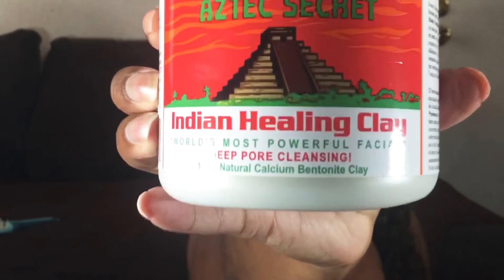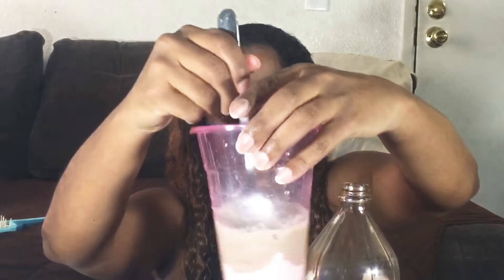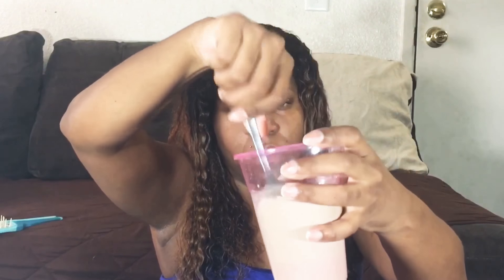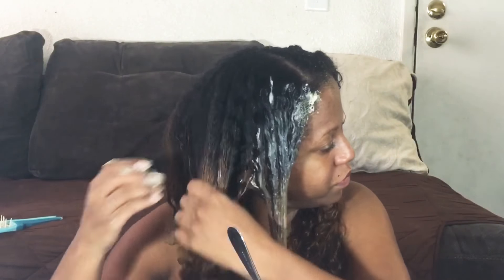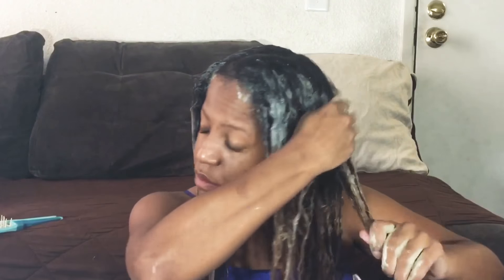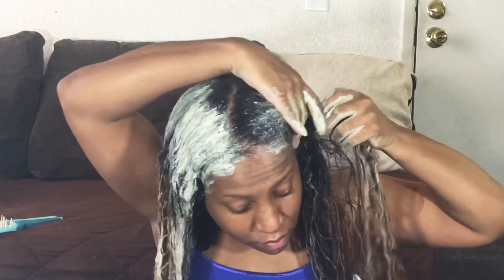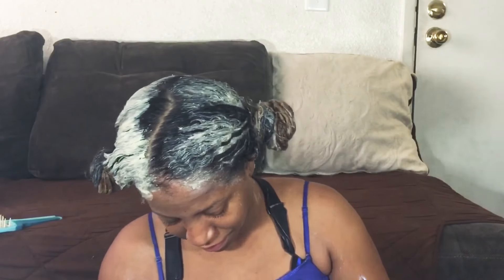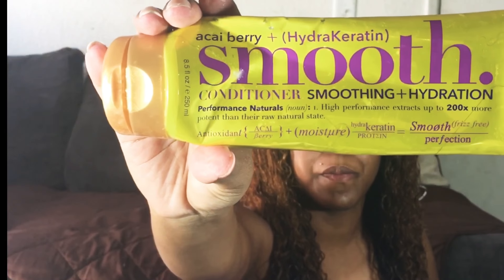Does it REALLY Help Your Hair??! | Aztec Indian Healing Clay | Natural Hair.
Aztec Healing Clay! Does it really help your hair?! How goes it YouTube. In this video I am demoing/reviewing the Aztec Healing Clay. Let me know your thoughts, and also if you would like me to review any other products gcomment below.

Links to where you can purchase the Aztec Healing Clay:

$8.58 Aztec - Indian Healing Clay - 1 lb.

I am not being paid by any of the mentioned companies and/or designers to make this video.